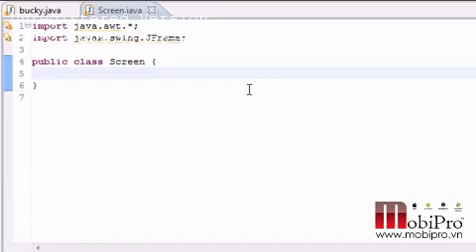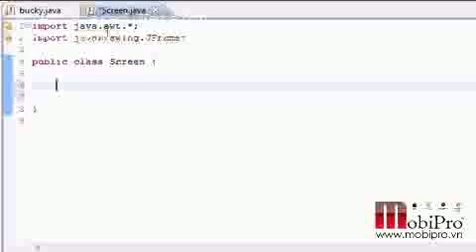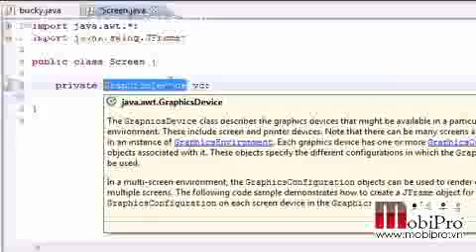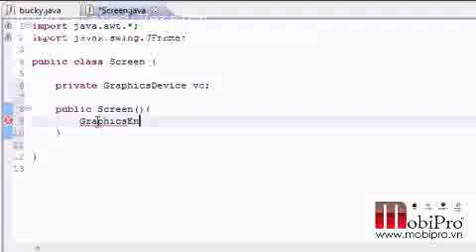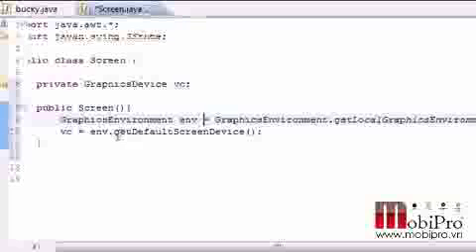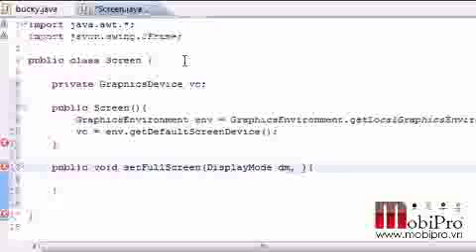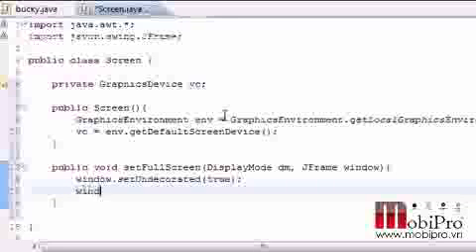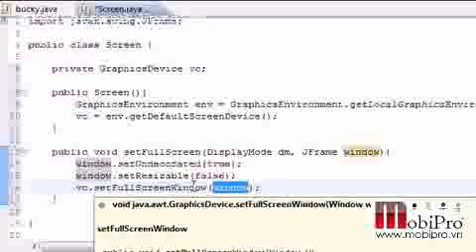Java Game Development 3 Creating a Screen for Games360p H 264 AAC new